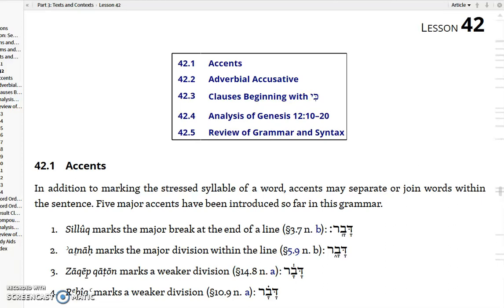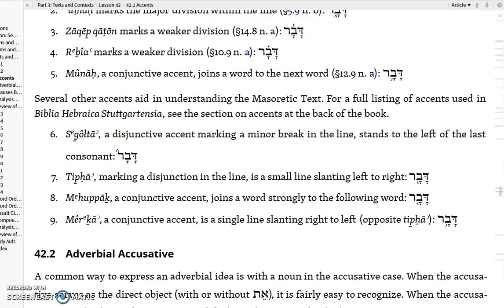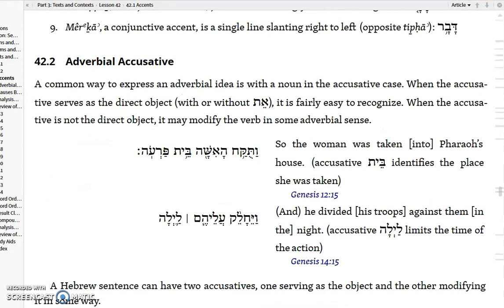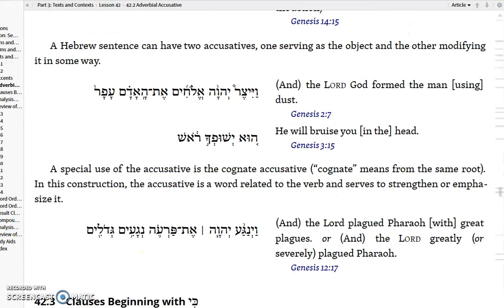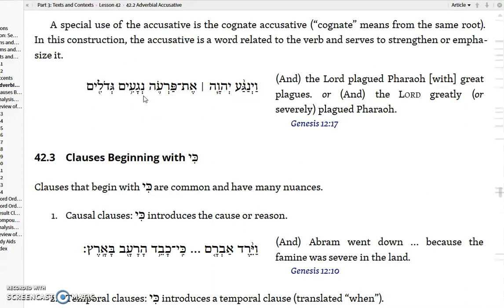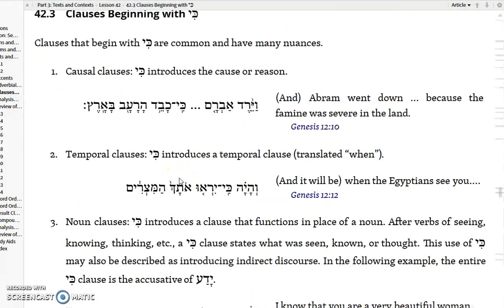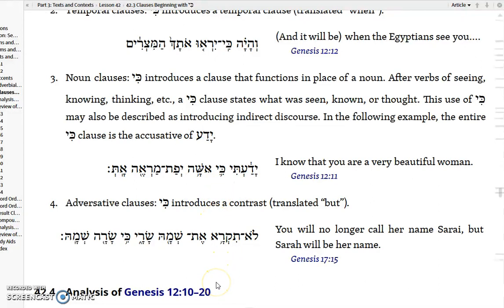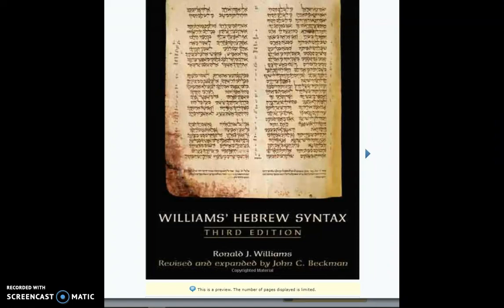Lesson 42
Introducing Biblical Hebrew by Allen Ross chapter 42 as introduced by Dr. Joe Sprinkle